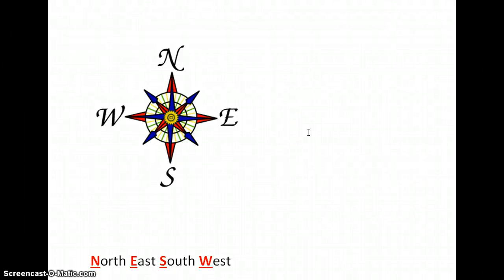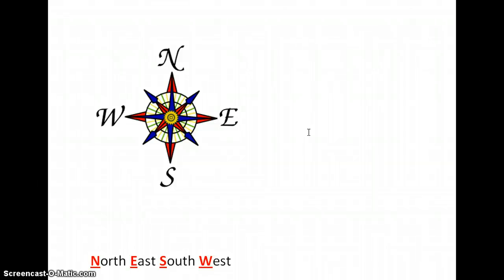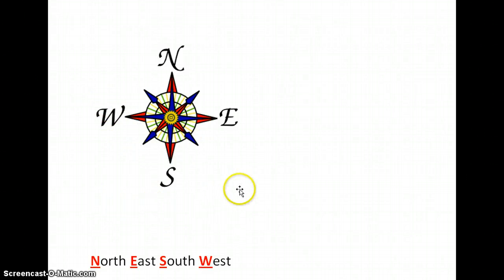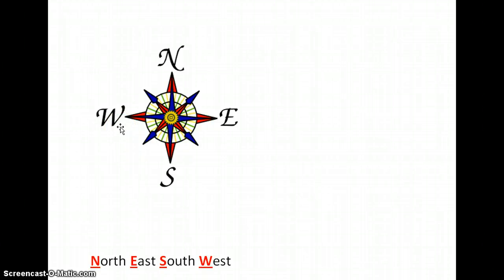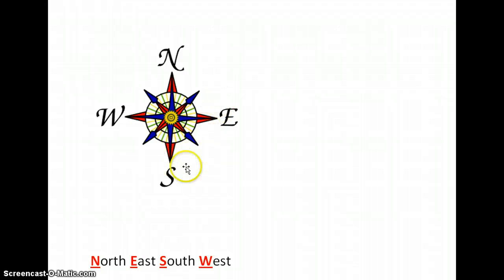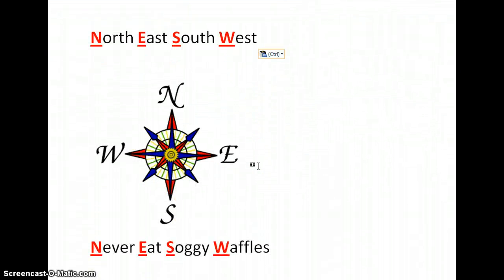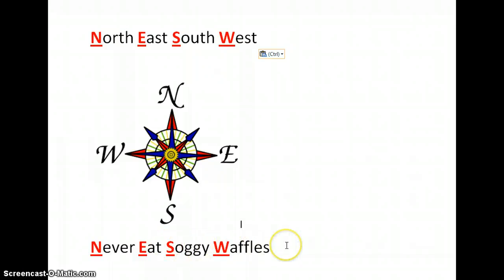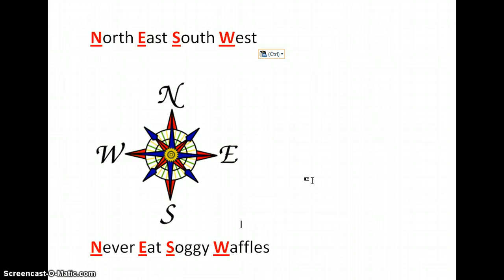Element of a Map - Compass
Short description of what Titles are, one element of maps.